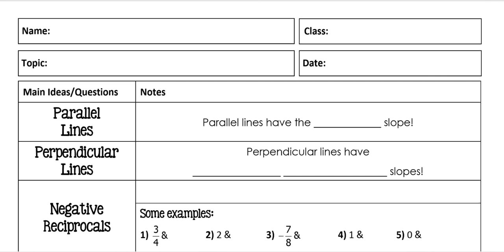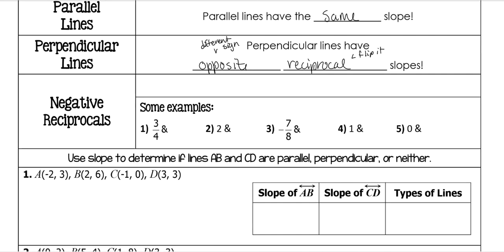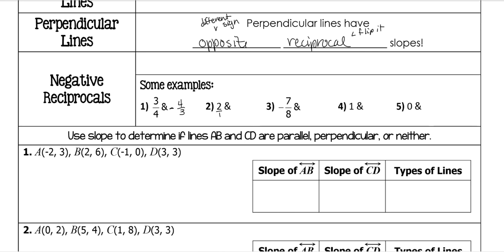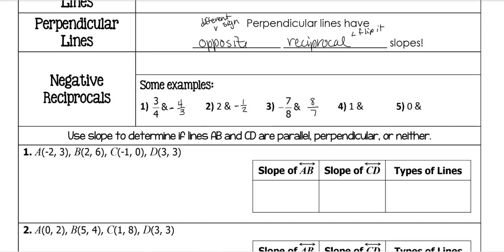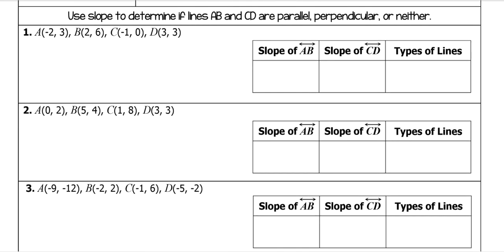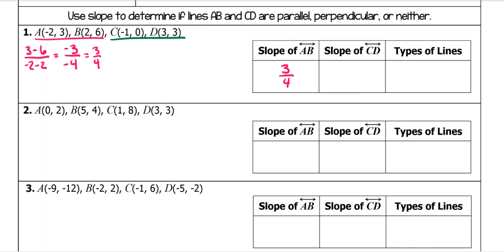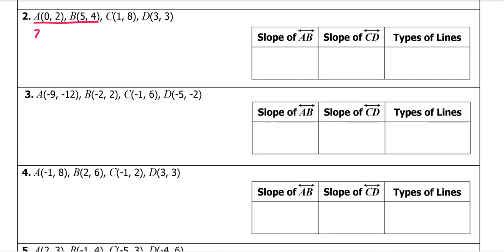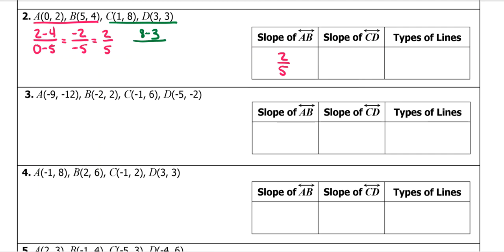LVL Equations of Lines - Parallel & Perpendicular Slopes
This video covers how slopes of parallel and perpendicular lines relate and how to solve problems using those relationships.